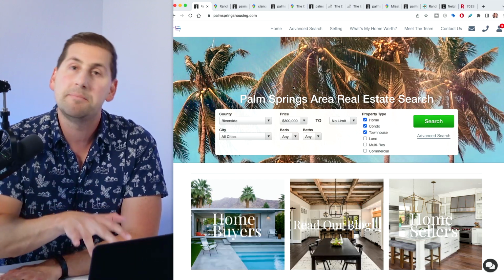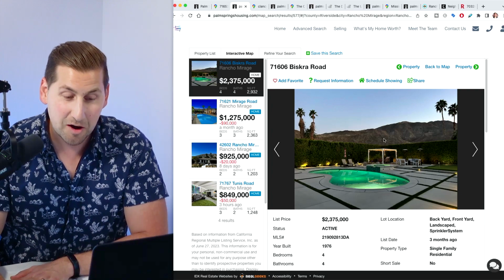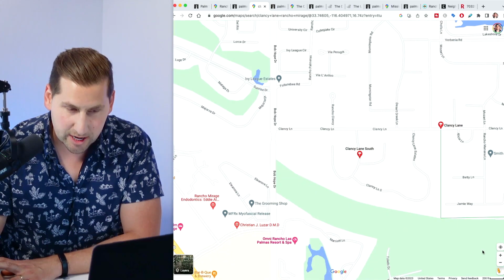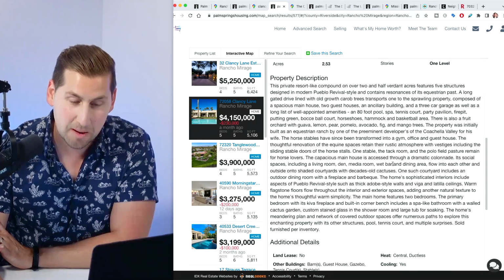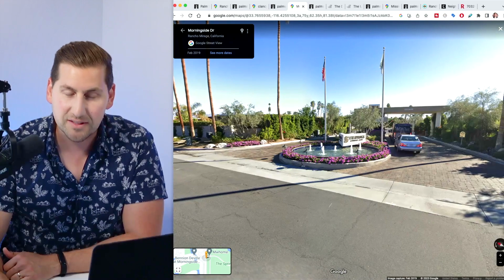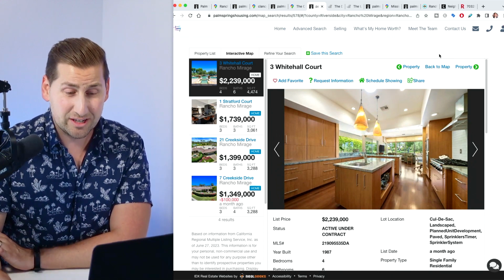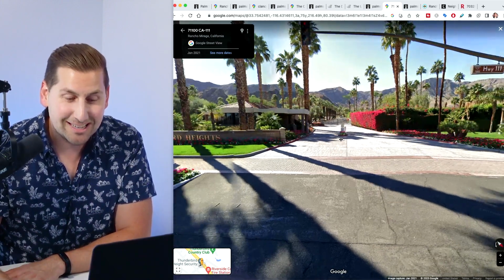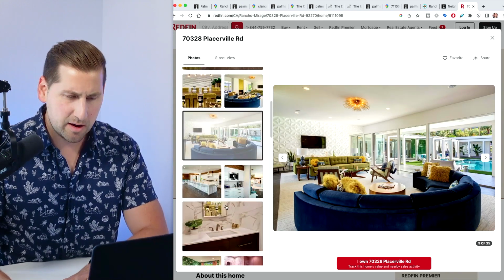What Are The BEST Neighborhoods to Live in Rancho Mirage CA?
Download My FREE 19-Page Palm Springs Area Buyer Guide!

🌴 Looking to buy or sell in the Palm Springs area?

Follow me for Palm Springs area real estate updates